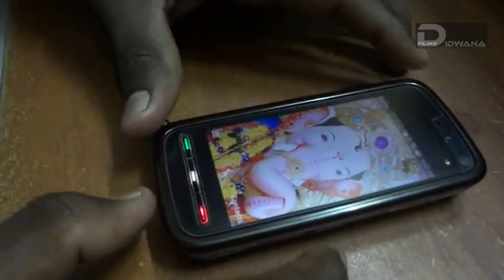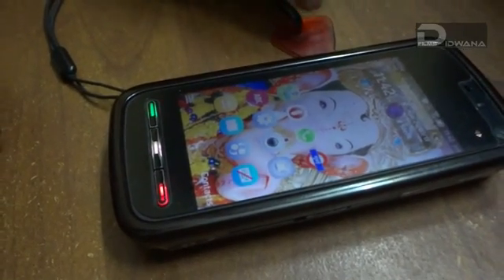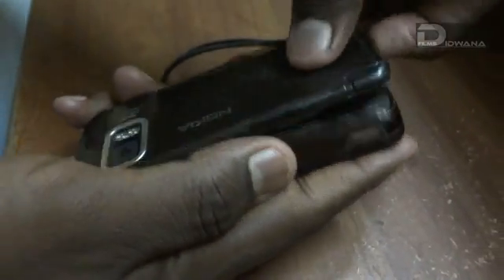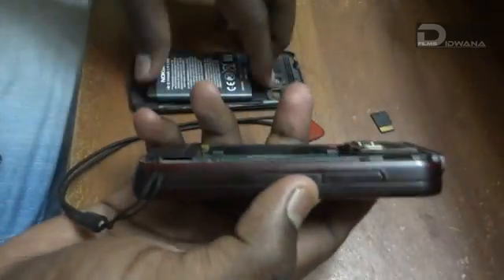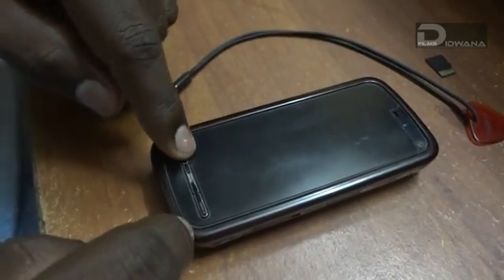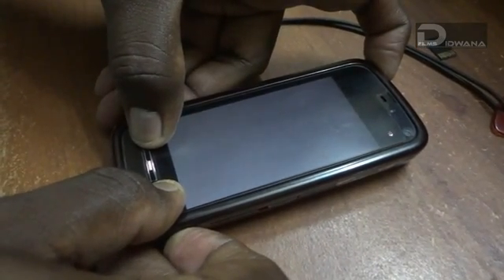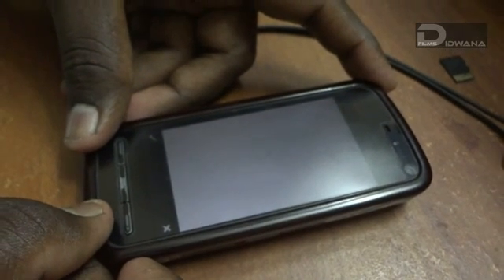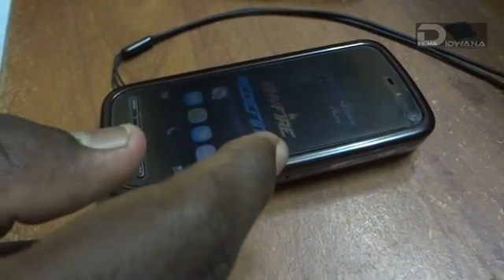Tech Master - Nokia 5800 Hard Reset.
Film Name: Tech Master - Nokia 5800 Hard Reset.
Directed & Edited by: Jagdish Didwana.
Tech Master: Gaurav Parab.
(This video is to show how to hard reset Nokia 5800 in just few simple steps).